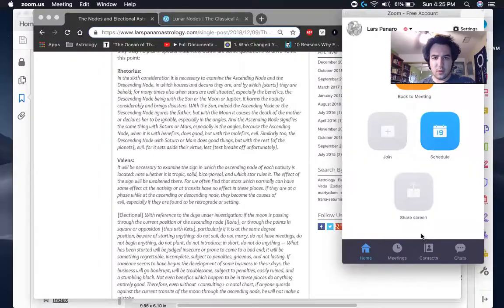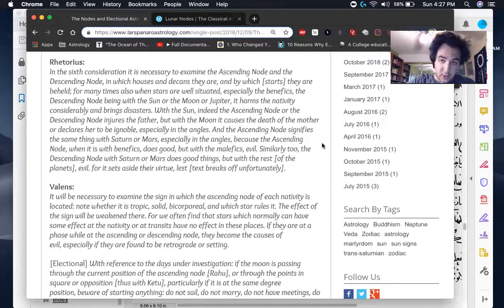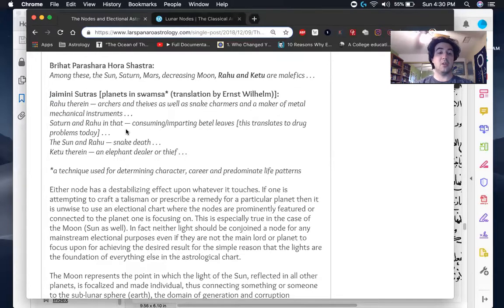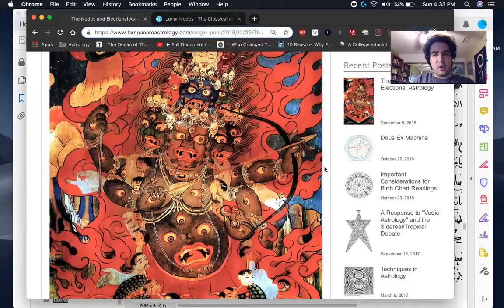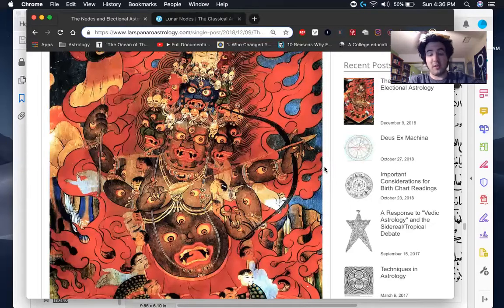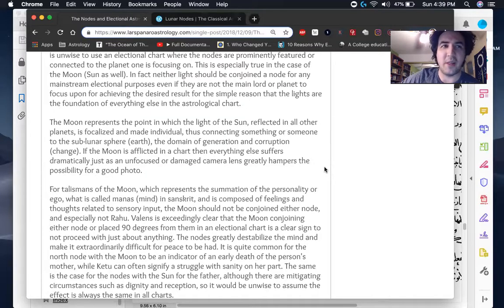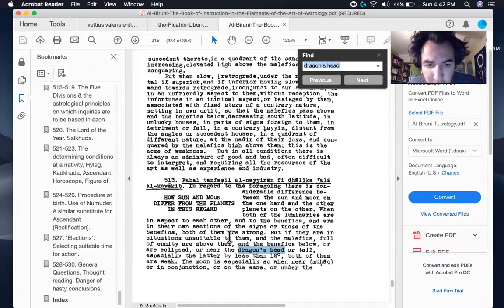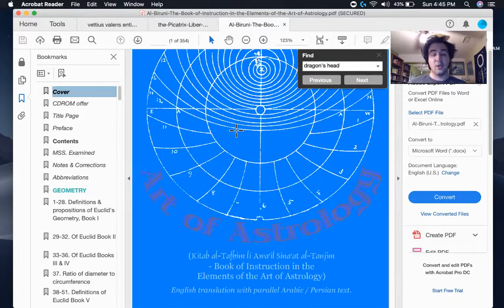The Nodes & Elections — Initial Commentary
Part of an ongoing series on the Lunar Nodes . . .

In this video I discuss a bit about the nodes and electional astrology as well as talismanic magic.

Glory To God Alone